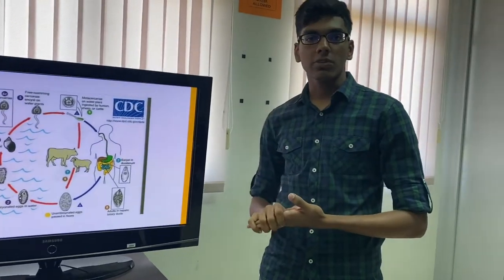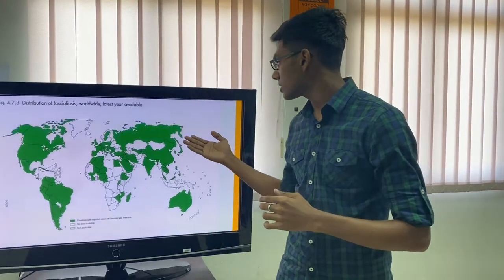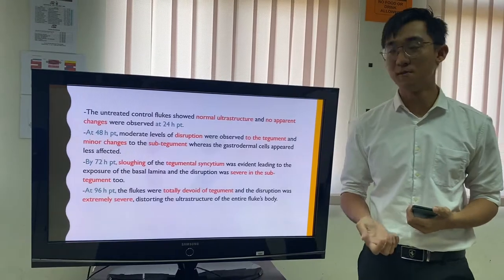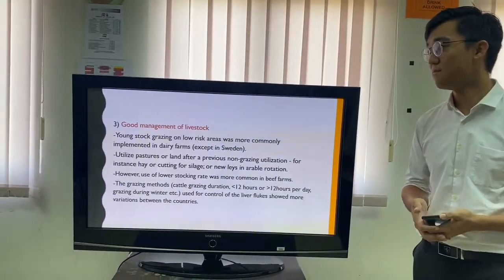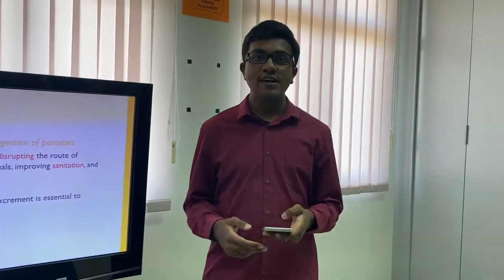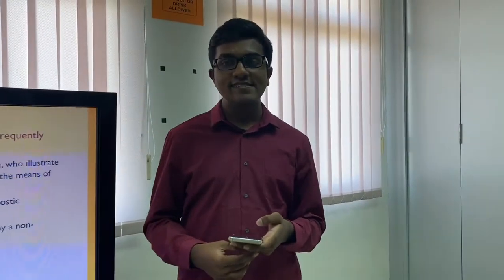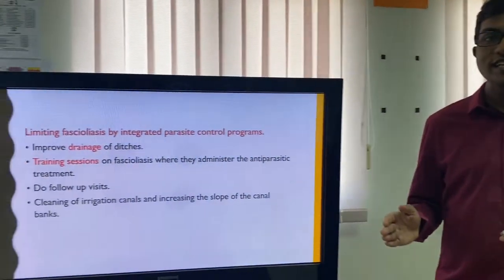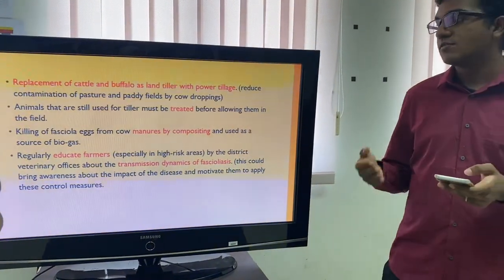CURRENT CONTROL METHODS OF FASCIOLIASIS IN WORLDWIDE